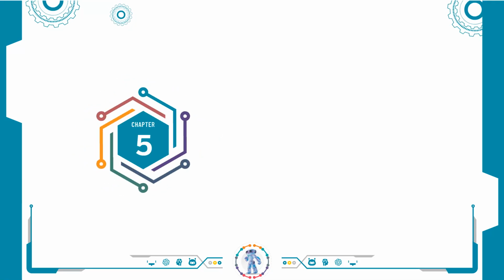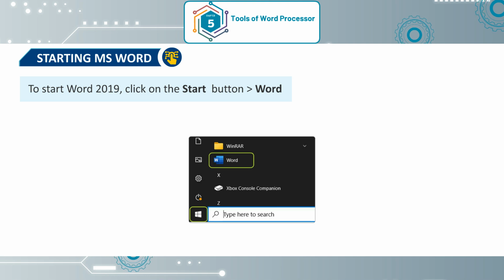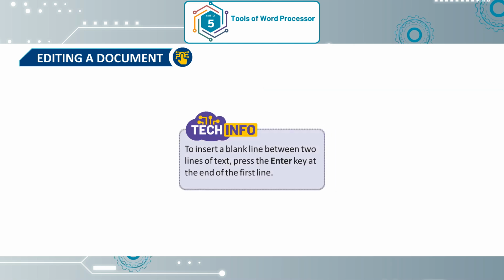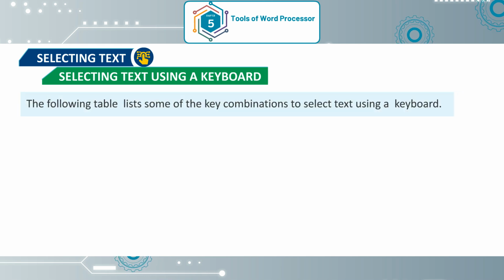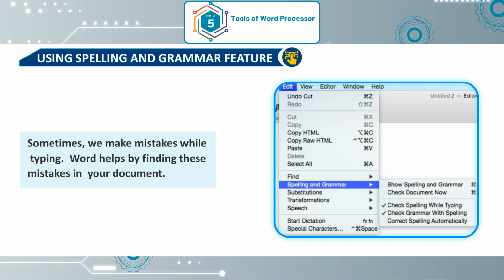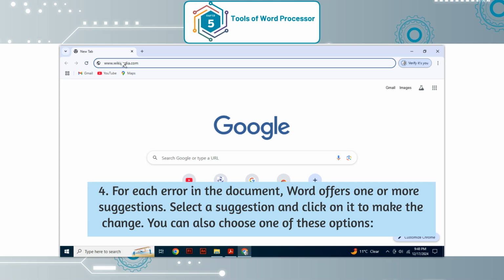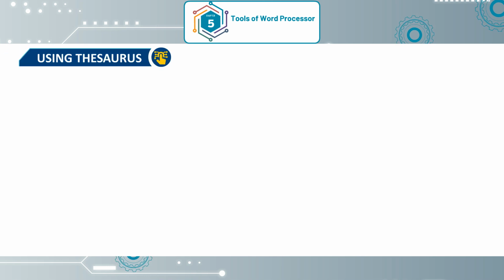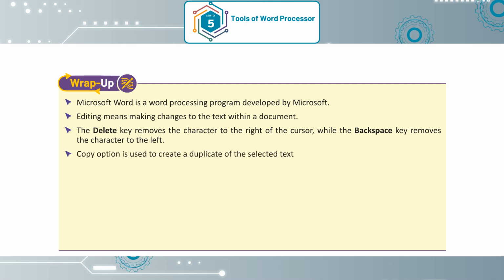ch 5 | Nextech Learning | Computer | Class 3 | Tools of Word Processor | For children